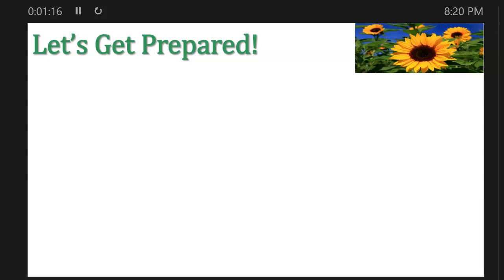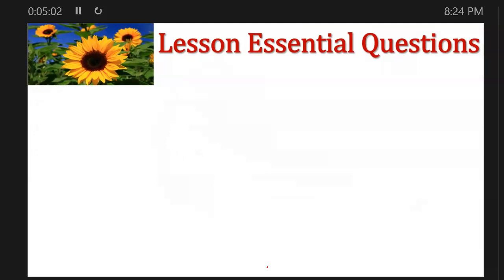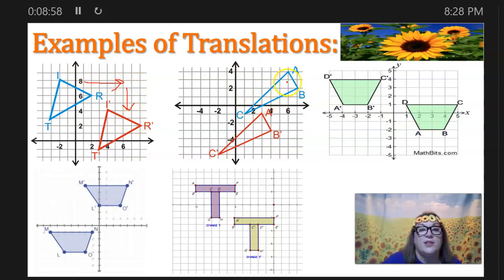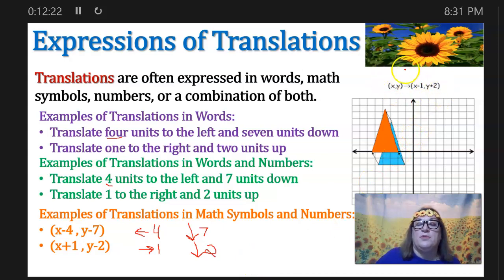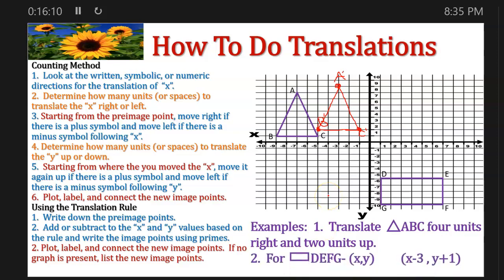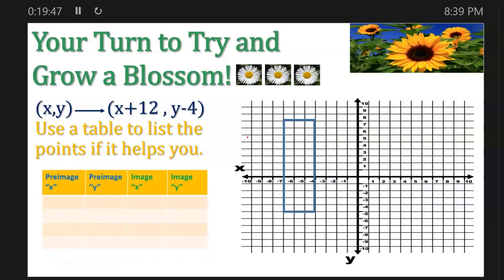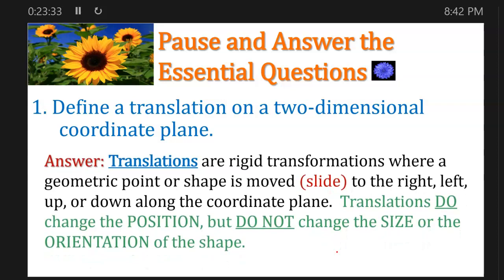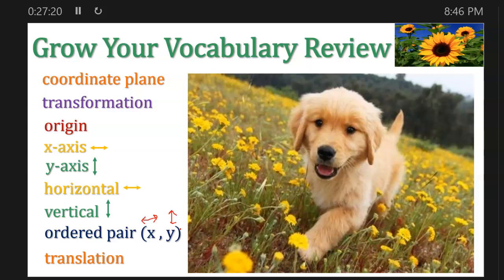Translations on a Coordinate Plane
Shows how to do translations on a coordinate plane in geometry.